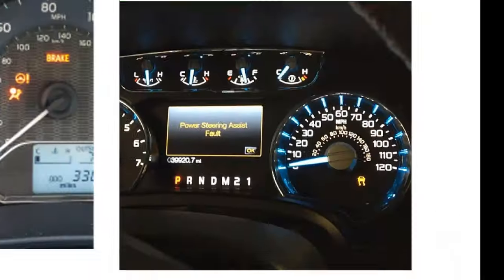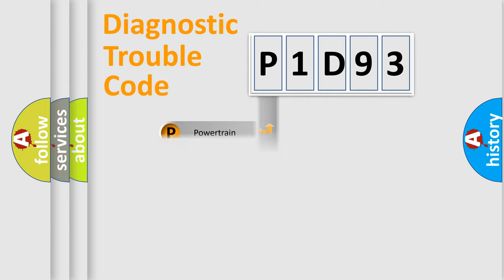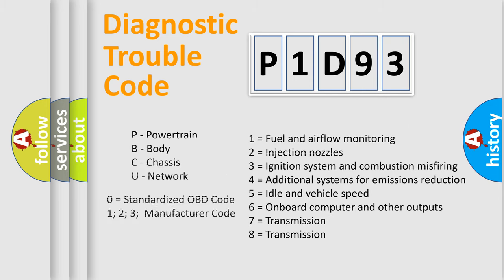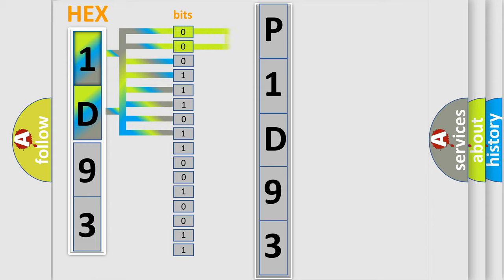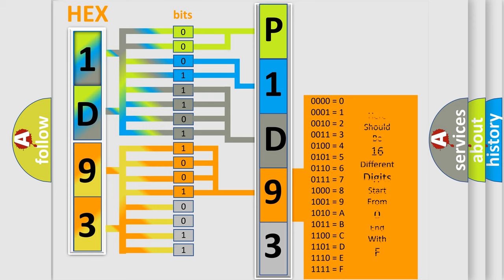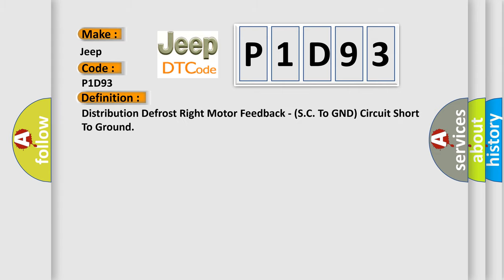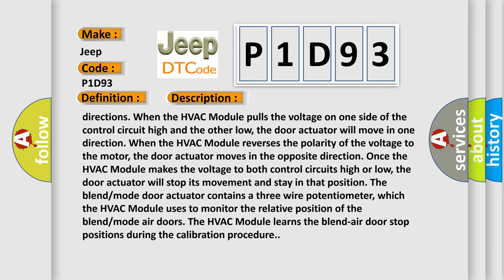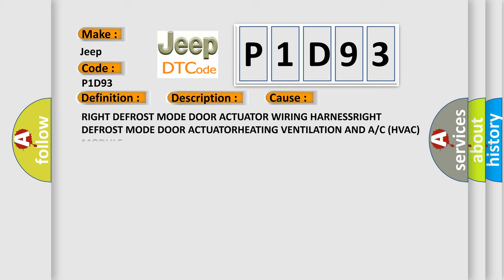DTC Jeep P1D93 Short Explanation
Contents:
0:21 Basic DTC analysis according to OBD2 protocol standard.
1:48 Insight into programming
2:58 A diagnostically understandable description of the Diagnostic Trouble Code
3:05 Basic error definition

Make
Jeep
Code
P1D93
Definition
Distribution Defrost Right Motor Feedback - SC To GND Circuit Short To Ground
Description
After the initial installation of the HVAC Module, the controller is calibrated to each individual blend or mode door actuator The actuators are connected to the HVAC Module by a dedicated five-wire sensor and control circuits The actuator can move the blend or mode-air doors in two directions When the HVAC Module pulls the voltage on one side of the control circuit high and the other low, the door actuator will move in one direction When the HVAC Module reverses the polarity of the voltage to the motor, the door actuator moves in the opposite direction Once the HVAC Module makes the voltage to both control circuits high or low, the door actuator will stop its movement and stay in that position The blend or mode door actuator contains a three wire potentiometer, which the HVAC Module uses to monitor the relative position of the blend or mode air doors The HVAC Module learns the blend-air door stop positions during the calibration procedure
Cause
RIGHT DEFROST MODE DOOR ACTUATOR WIRING HARNESSRIGHT DEFROST MODE DOOR ACTUATORHEATING VENTILATION AND A or C HVAC MODULE